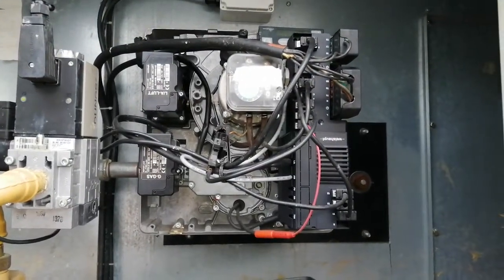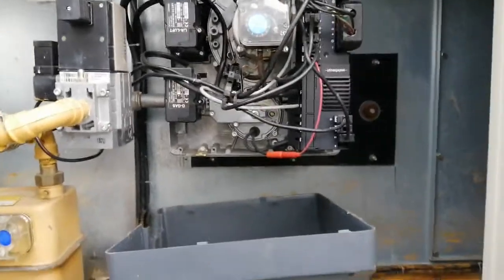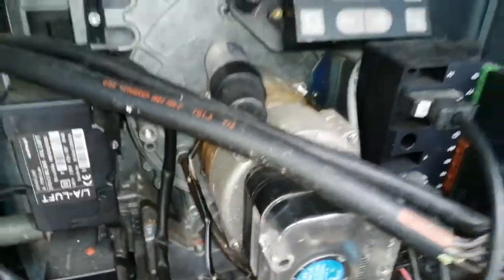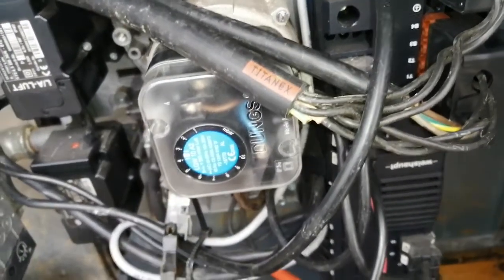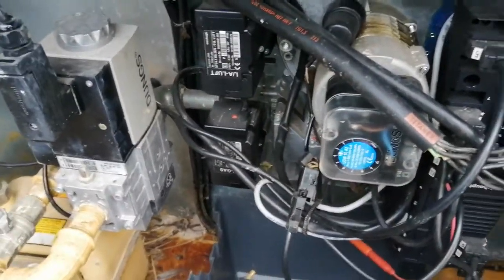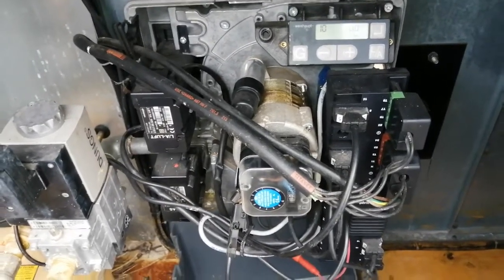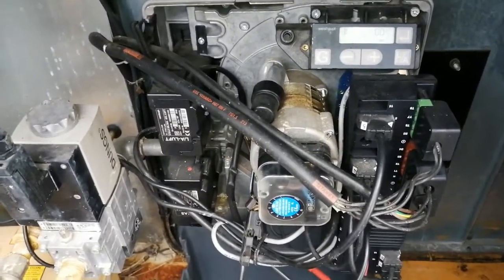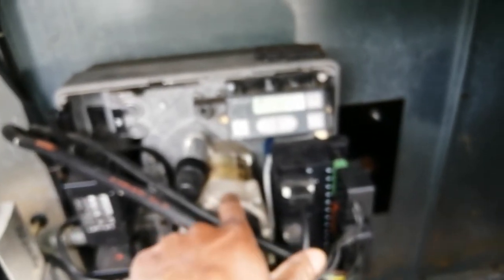WEISHAUPT WG10N/1-D TRIPPING MCB